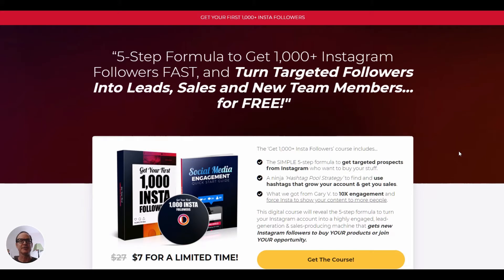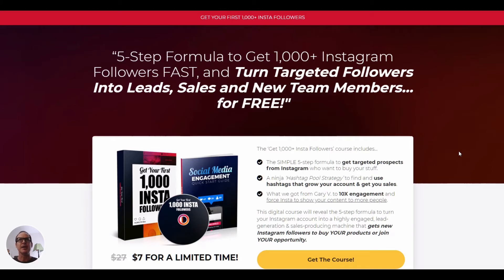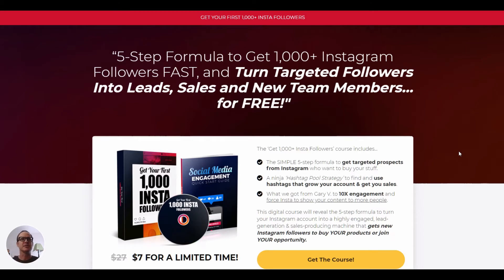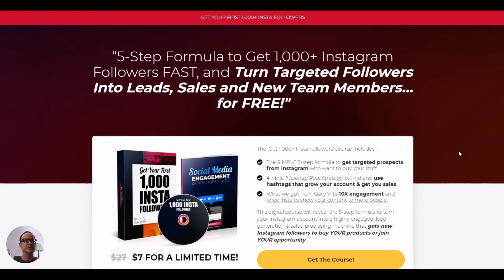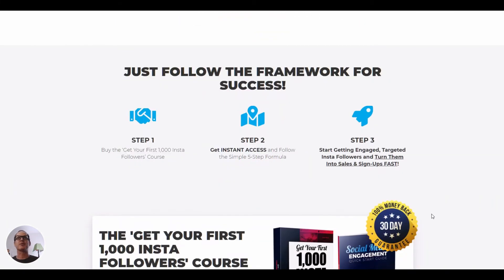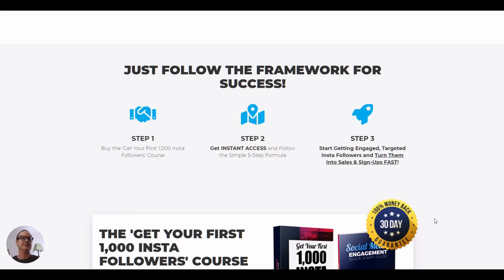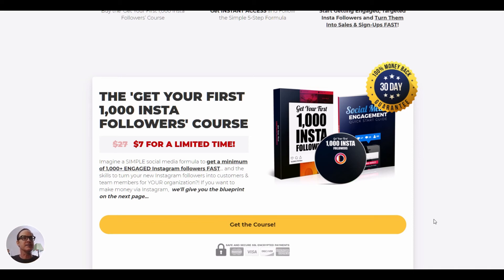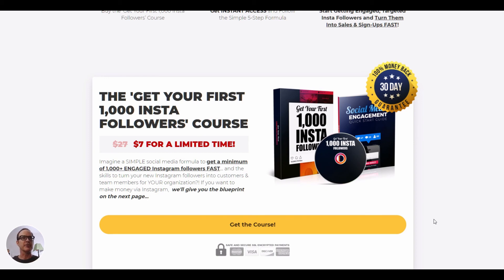🔵 GET Your First 1000 Insta Followers - GET Followers on Instagram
GET YOUR FIRST 1,000+ INSTA FOLLOWERS

“5-Step Formula to Get 1,000+ Instagram Followers FAST, and Turn Targeted Followers Into Leads, Sales and New Team Members… for FREE!"

The ‘Get 1,000+ Insta Followers’ course includes…

🟢The SIMPLE 5-step formula to get targeted prospects from Instagram who want to buy your stuff.

🟢A ninja ‘Hashtag Pool Strategy’ to find and use hashtags that grow your account & get you sales.

🟢What we got from Gary V. to 10X engagement and force Insta to show your content to more people.

⏩This digital course will reveal the 5-step formula to turn your Instagram account into a highly engaged, lead-generation & sales-producing machine that gets new Instagram followers to buy YOUR products or join YOUR opportunity.